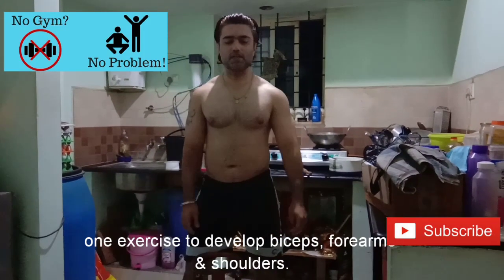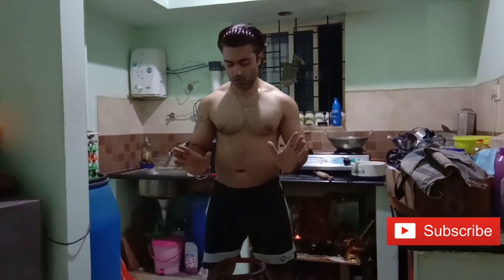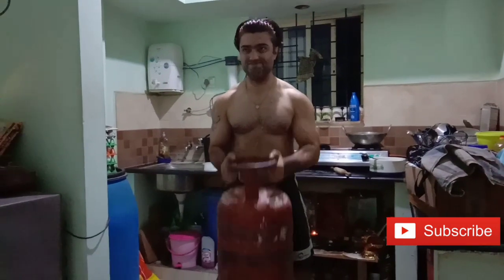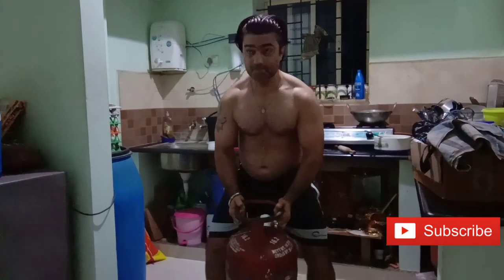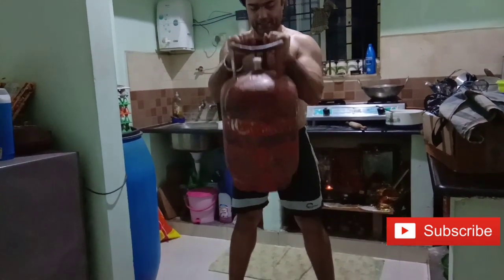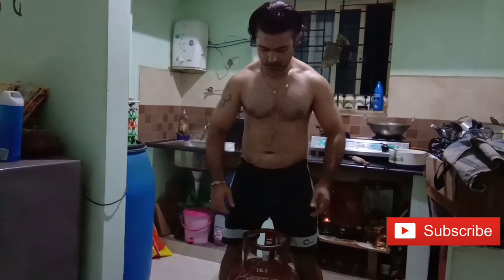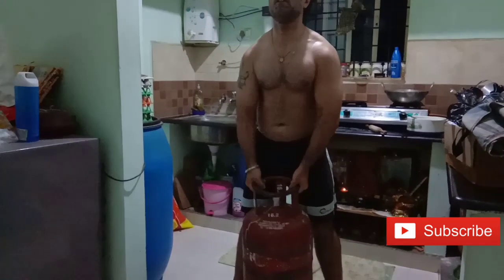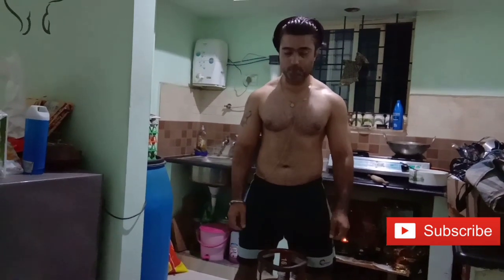No gym? Biceps & shoulder workout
I didn't had time to hit the gym.  So was working out at home with cylinder so thought would make a video on this.  Always make sure to warm up before lifting anything heavy.  You can do this workout any where with any kind of weight.

Also make sure to share it with your family and friends.
Stay fit Stay Krazzy.